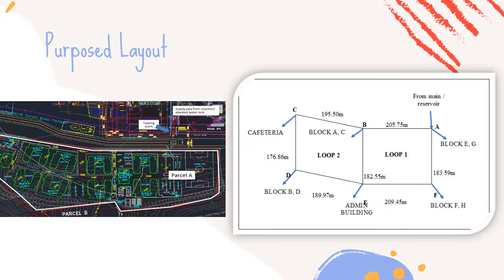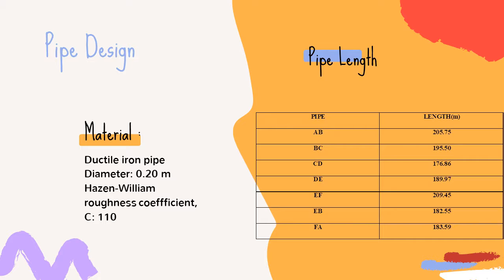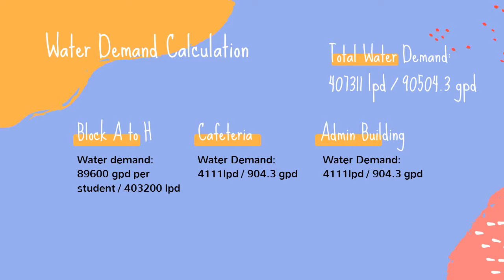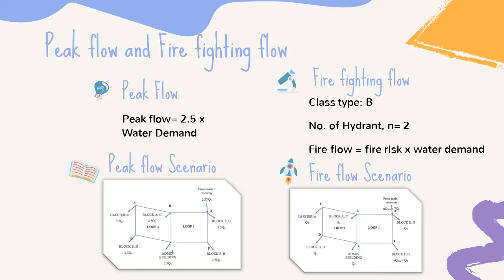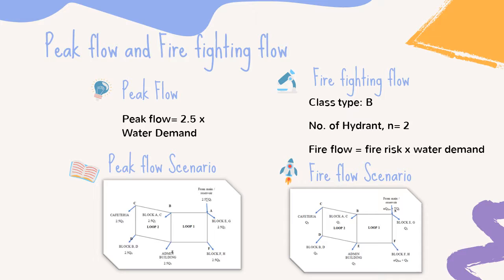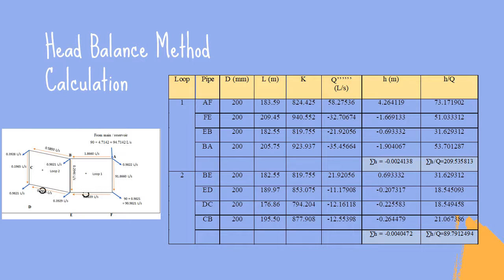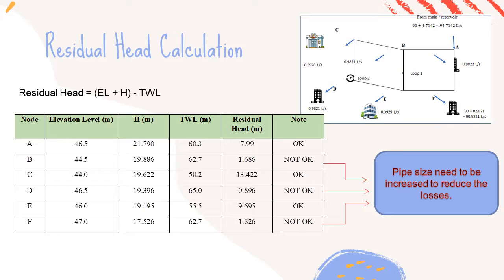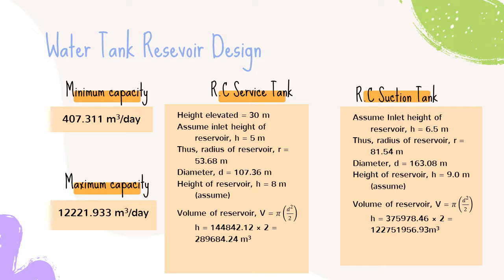ECW435 WATER RETICULATION DESIGN 3A3 GROUP 2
THIS IS ECW435 VIDEO PRESENTATION FOR HYDRAULICS PROJECT.
Lecturer: TS.IRMA NOORAZURAH BT. MOHAMAD
GROUP MEMBERS: Norizatihusna bt Abd Wahab & Norinsyirah Basir & Nor Maizatulakmar Addnan & Batrisyia Halmi & Safiyyah Nur 'Aisyah Baduhalin